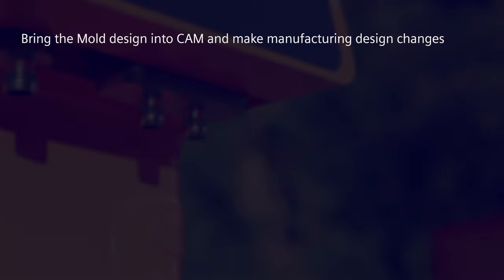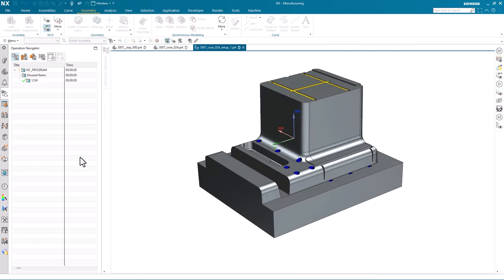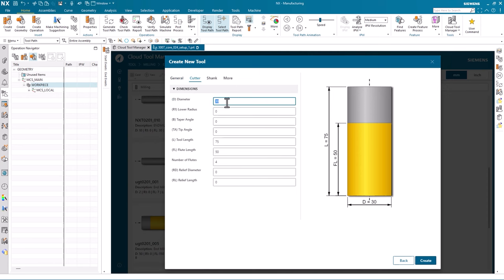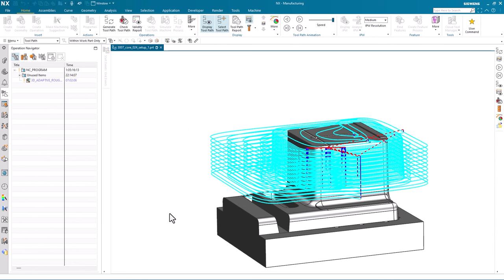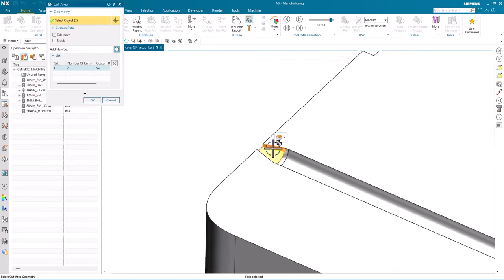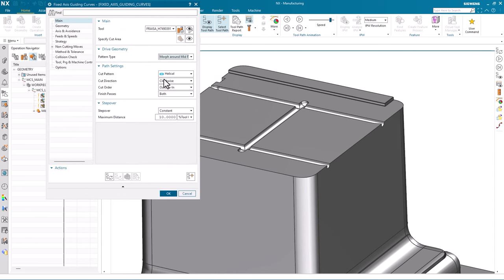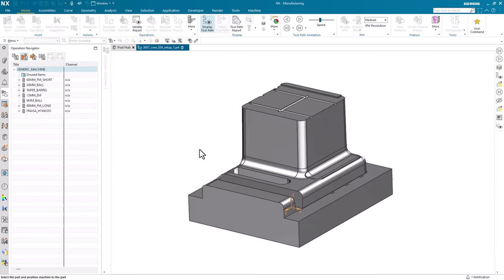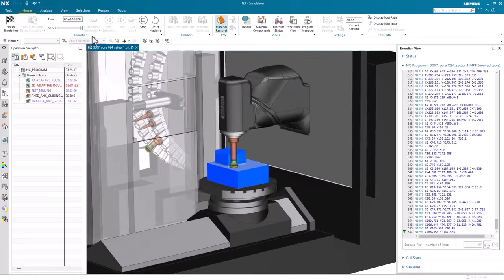What's new in NX | June 2023 | Mold, Tool & Die manufacturing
NX delivers a complete CAD/CAM solution for the design and manufacturing of molds, dies and electrodes. The design capabilities provide automation and process simulation, improving productivity and ensuring first-time quality. Take a look at the following video to learn about:

Cloud Connect Tool Manager – an extensive cloud-based library for milling tool ⚒️
3D Adaptive Roughing – a highly efficient tool-path to rapidly remove material 🔩
Post Hub -  a library for smart machine kits, post-processor and more 📚
Machining Simulation – A G-Code driven simulation in NX CAM 💻